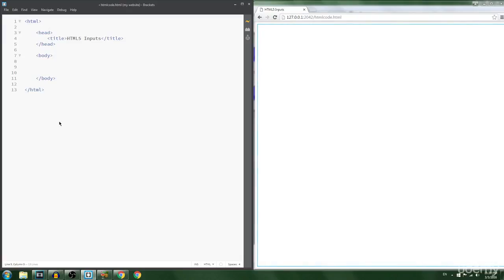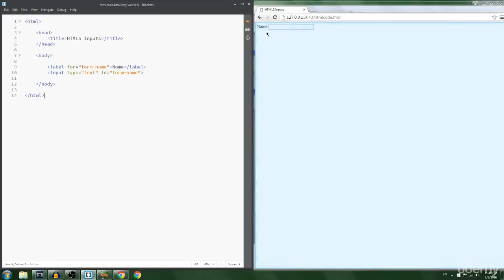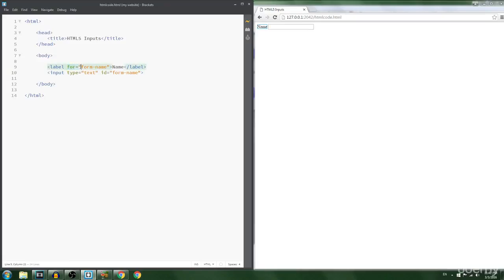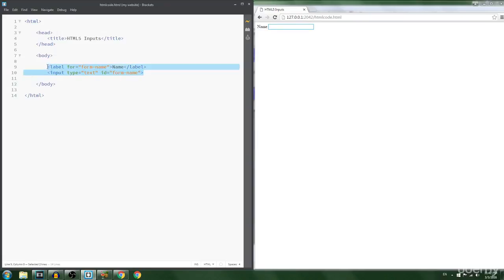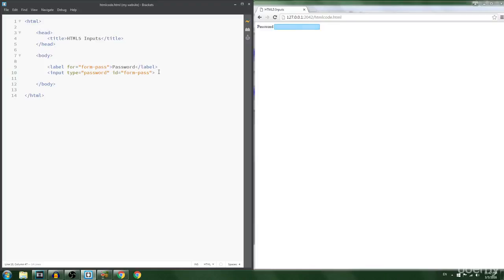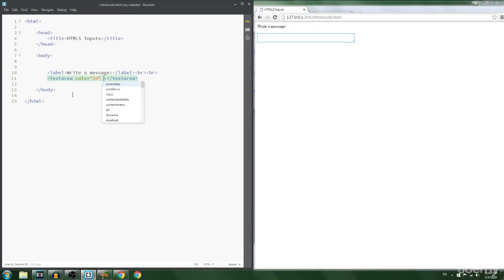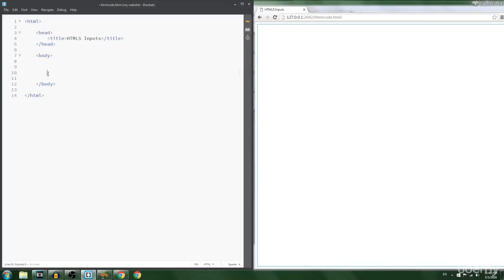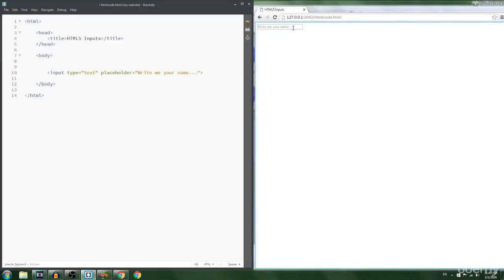HTML5 Inputs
HTML Expert level